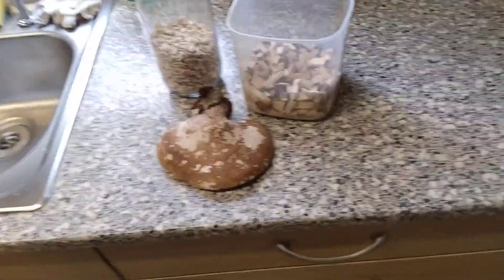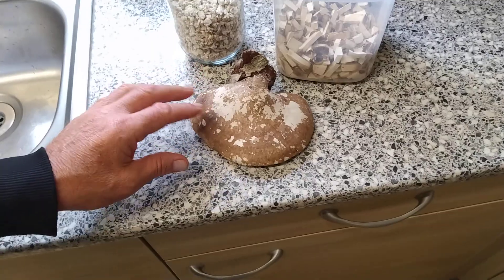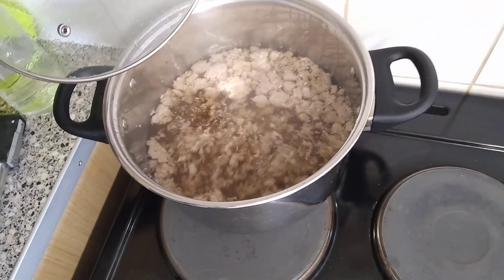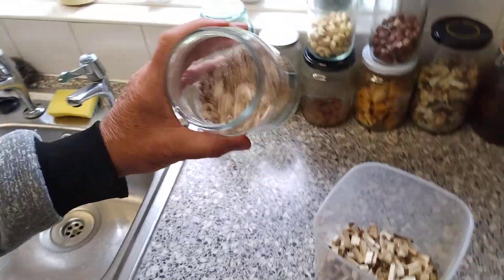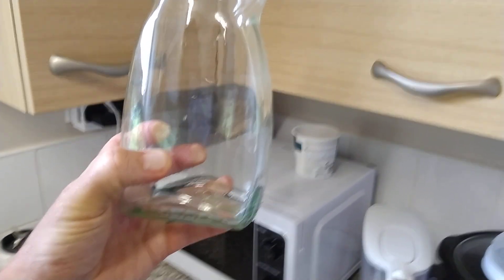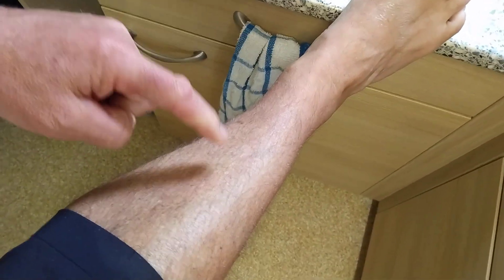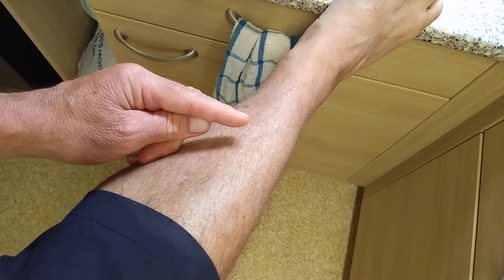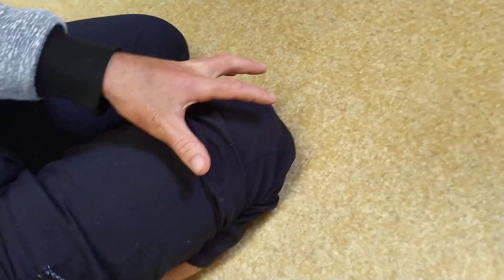Birch polypore cure for edema and back pain..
Here I speak of my complete cure from edema and back pain by drinking birch polypore for four months.